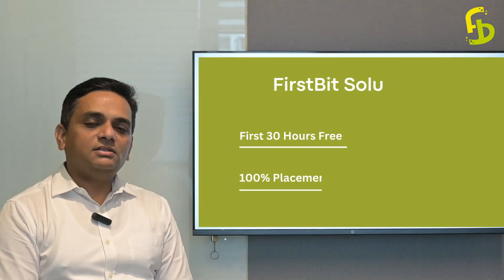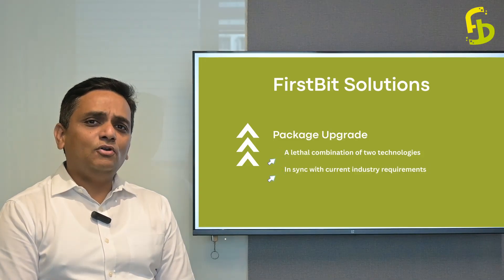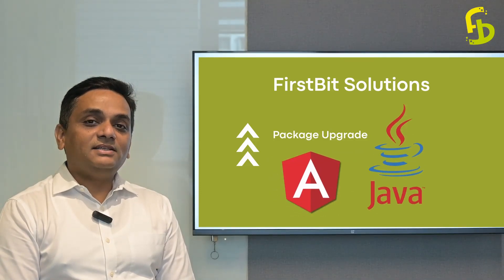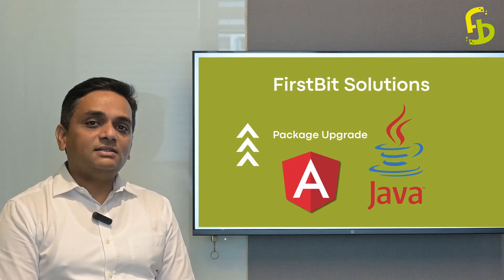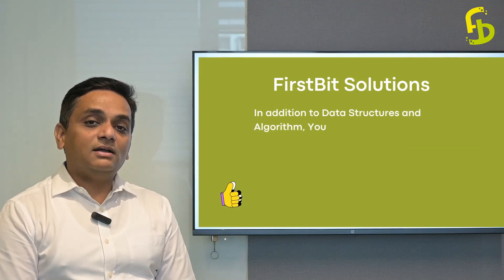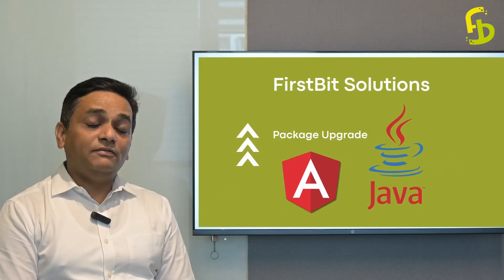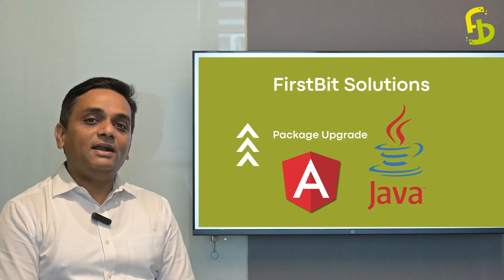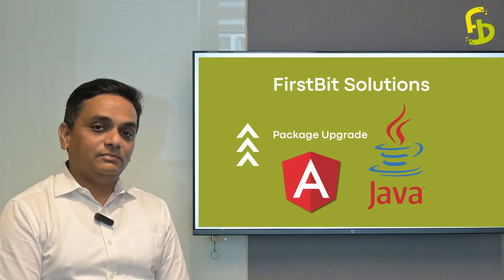Lethal Combination Coming Your Way... For Java Batches | Introducing Java with Angular Upgrade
🎉 Exciting News! Java Course Upgrade! 🚀💻

- Introducing Angular, the ultimate front-end framework!
- Master Java and Angular for full-stack domination!
- Stay ahead with industry-relevant skills!
- Seamlessly combine Java & Angular for magic!
- Stand out! Employers crave Angular experts!
- Join us on this thrilling journey!

Steps to join FirstBit Solutions

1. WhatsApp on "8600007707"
2. You will receive link to telegram group
3. Join the group you are interested in
4. All the information will be provided in the relevant group

Head Office :
Aditya Centeegra Office no 7, 3rd floor Near IDBI Bank, Dnyaneshwar Paduka chowk, Fergusson College Rd, Pune, Maharashtra 411005